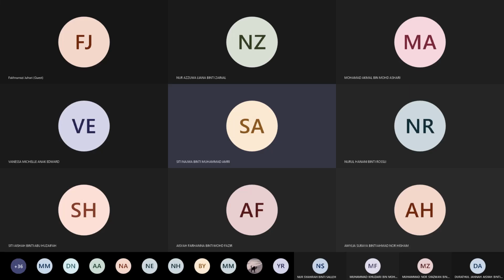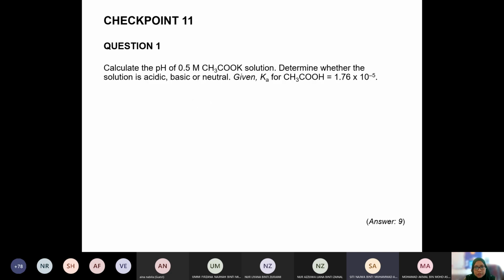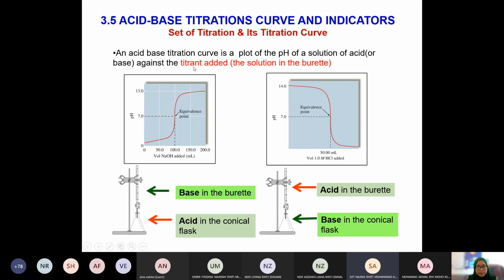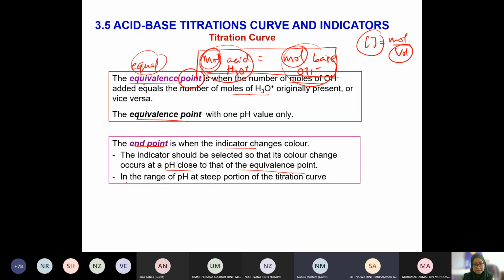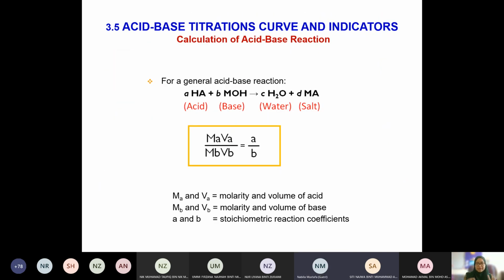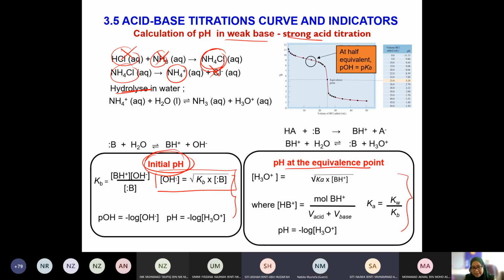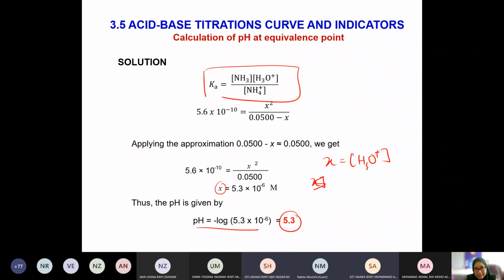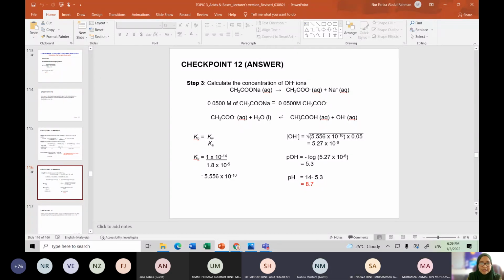CHM096 TOPIC 3 - ACIDS, BASES & IONIC EQUILIBRIA (ACID & BASE TITRATION, EQUIVALENCE POINT)